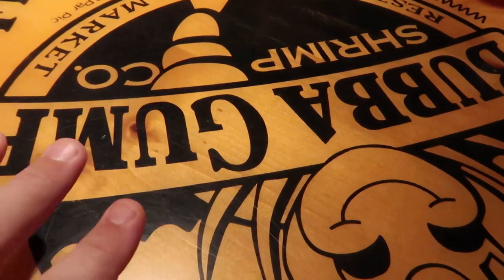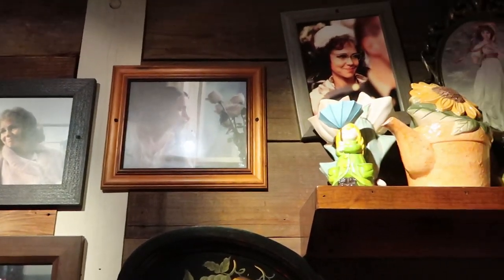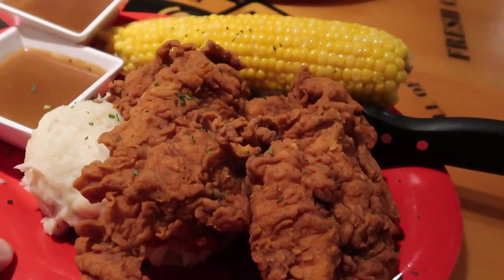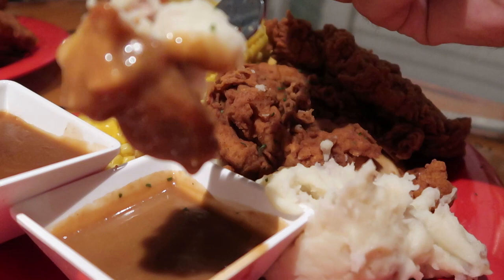Bubba Gump Shrimp Company at Universal Orlando Resort City Walk | Dining Review & Merch! Best Food?!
Hey friends and family! Universal City Walk is filled with so many great food options but Bubbas always holds a special place in my heart it’s a little taste of home. I highly recommend you check out Bubbas on your visit! Make today awesome!

Elmer Sagehorn
Mike Davies
Tracey Armstrong
Holli Kilpatrick
Vicki Volkmar
Jodi Welcher

- To continue to bring you the Magic please check out our Facebook group and Instagram. Links for both are down below or feel free to send an email! That will be down below as well.

Sabol Family Vlogs
4327 south highway 27
Box 220